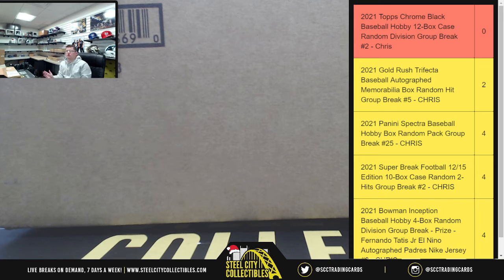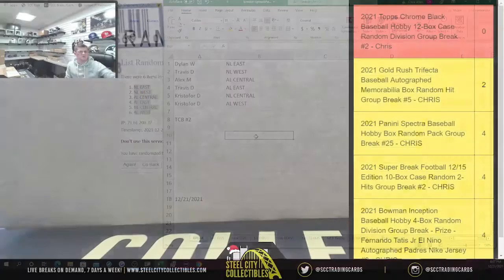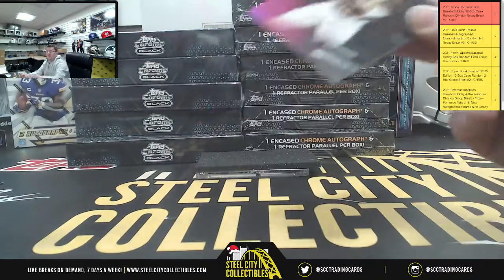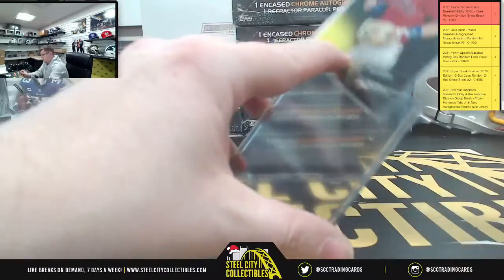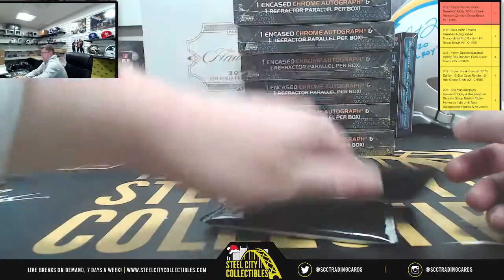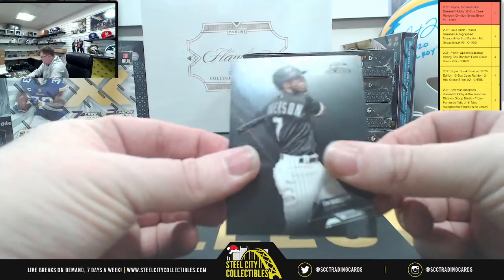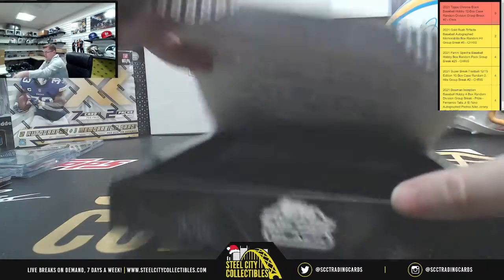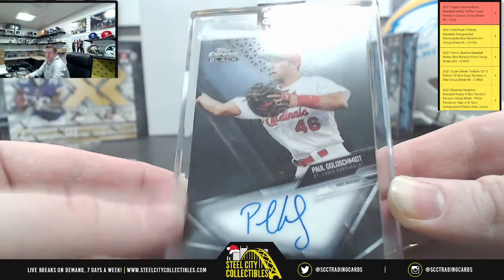2021 Topps Chrome Black Baseball Hobby 12-Box Case Random Division Group Break #2 - Chris